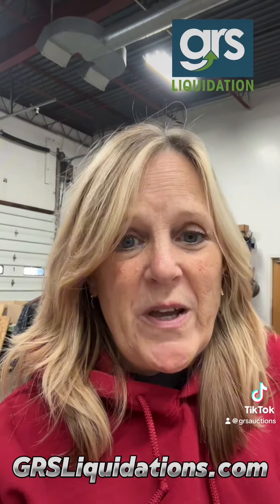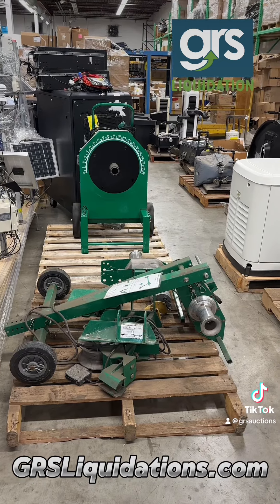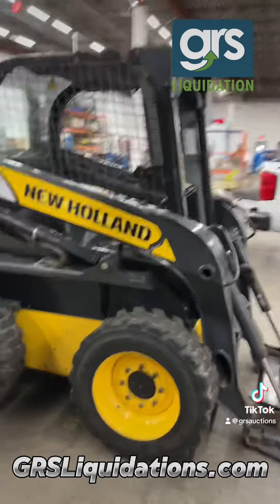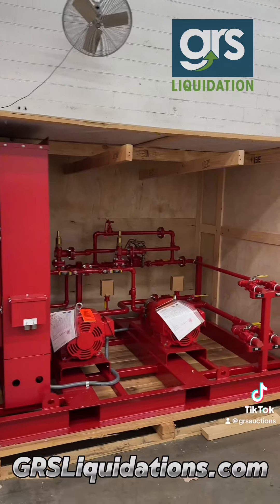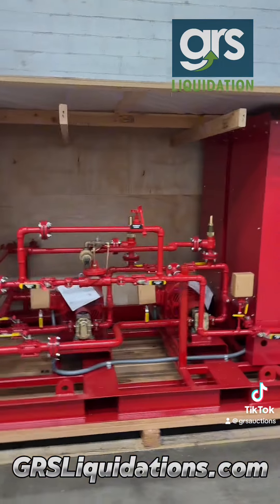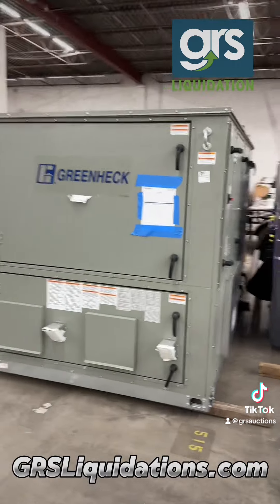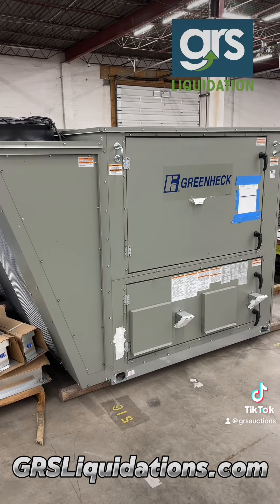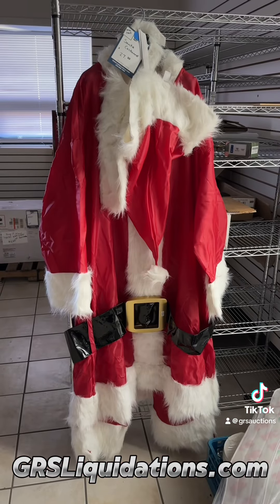November 2, 2024